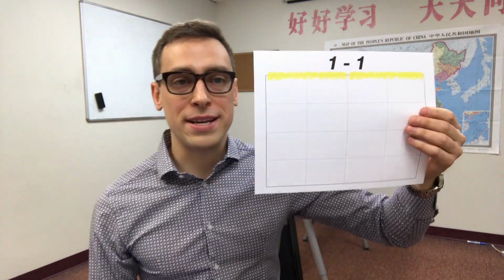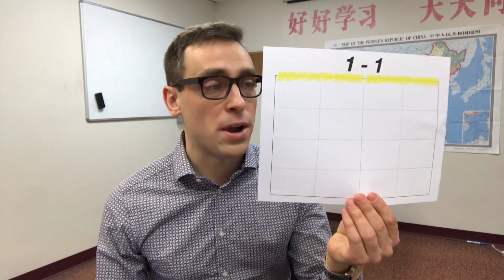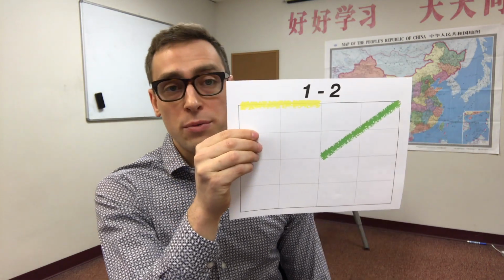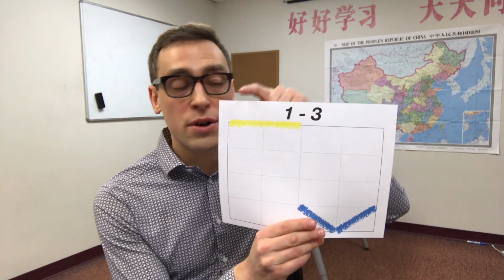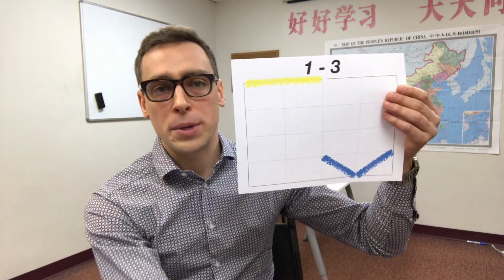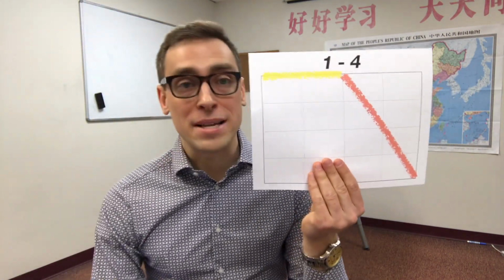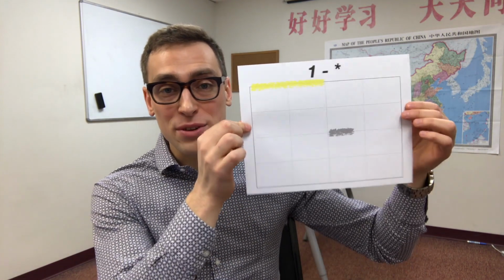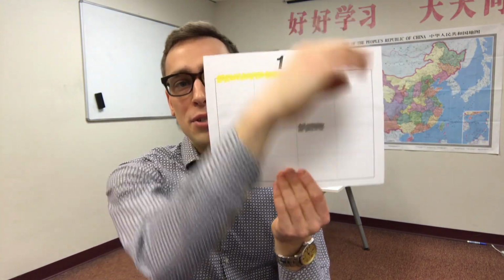Mandarin Tone Drills and Explanation (1) | Ask A Chinese Teacher #11 | Columbus School of Chinese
Learn more about the Columbus School of Chinese and our available online classes

Donald Newman takes you through the first set of tone drills you can do at home to increase the accuracy of your tone production. This is episode #11 of the series "Ask A Chinese Teacher."

Words used in the drill:

1-1
jīn tiān
xīng qī
qī bā
ān bīn
wēn xīn

1-2
jūn péng
qū bié
zhōng guó
ān ní
tīng wán

1-3
jīn wǎn
wēn nuǎn
zhāng měi
xiāng gǎng
bān zhǎng

1-4
jīn rì
gē chàng
dāng dì
shāng hài
huān lè

1-nuetral
shī zi
bāo zi
tīng le
wāi de
cāi de